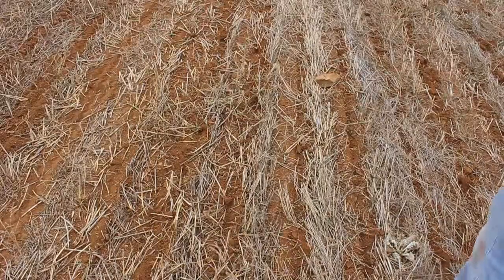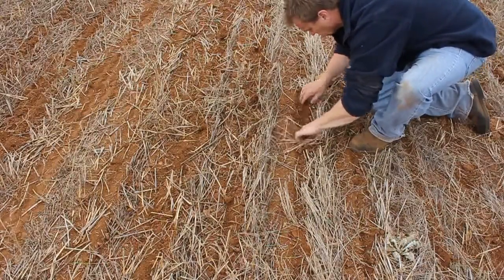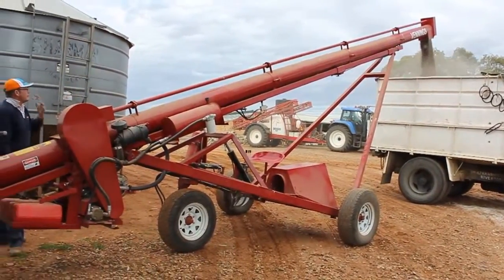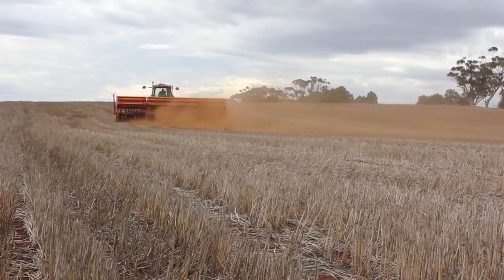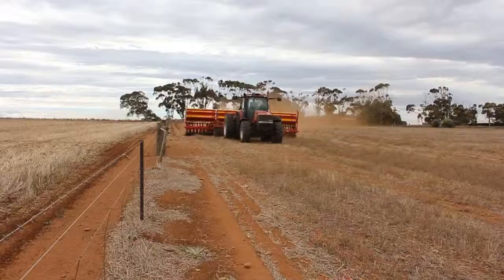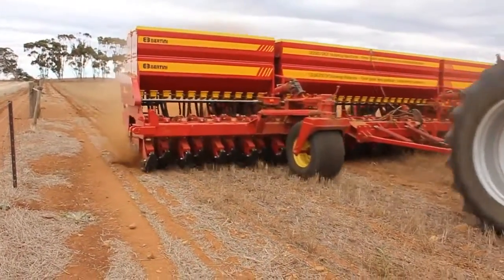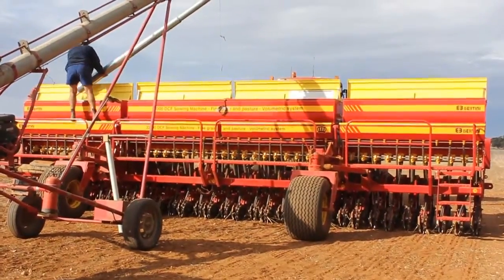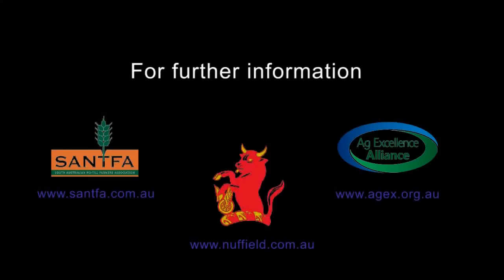Mid North Crop Soil Management